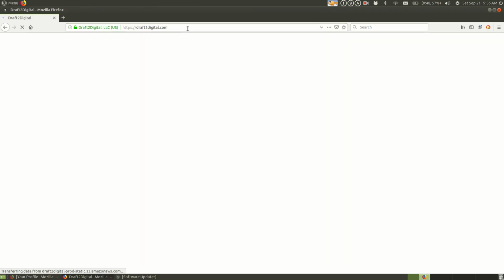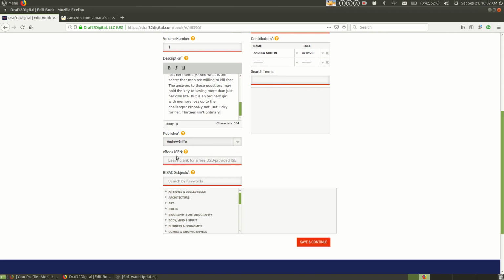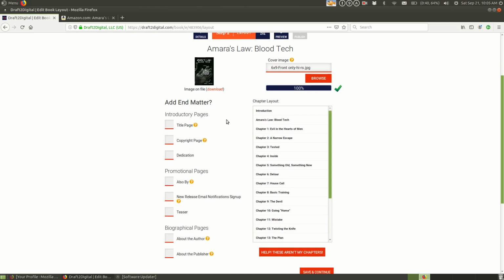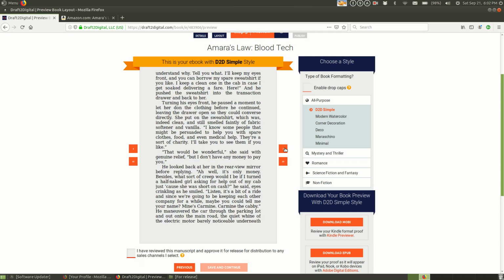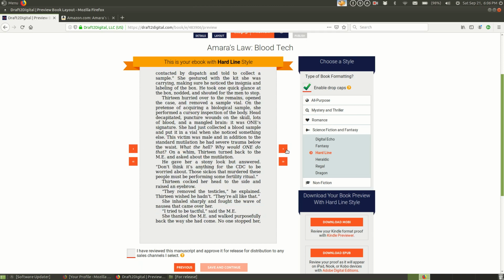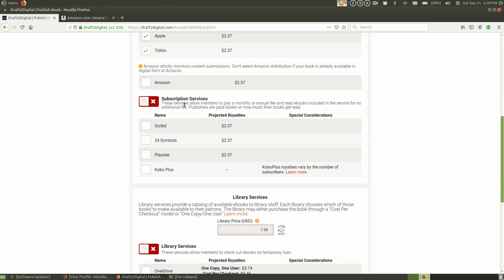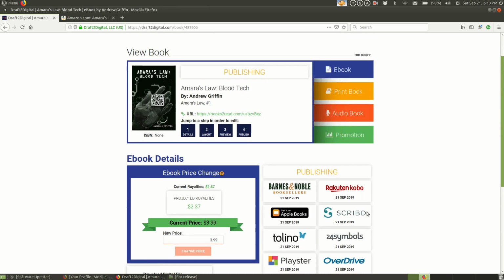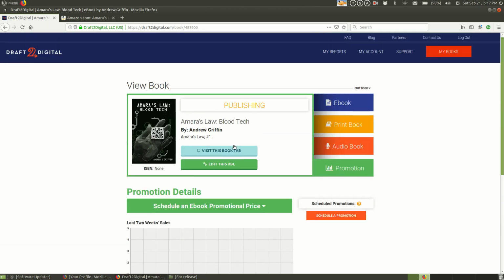Ep 046 Draft2Digital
In another how to video I explore how to upload an eBook to the distributor Draft2Digital. If you ever wanted to start "going wide" now's the time!

Amara’s Law: Blood Tech:
Amazon eBook
Amazon Paperback

Tales from the Locals:
Amazon eBook
Amazon Paperback